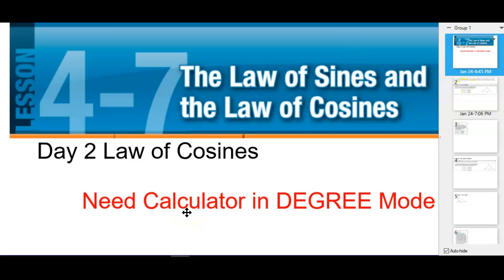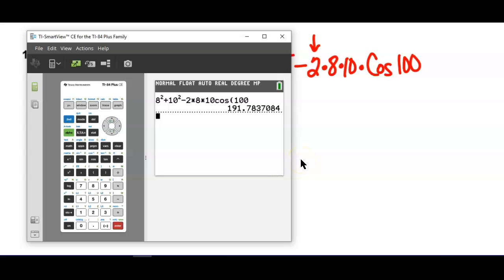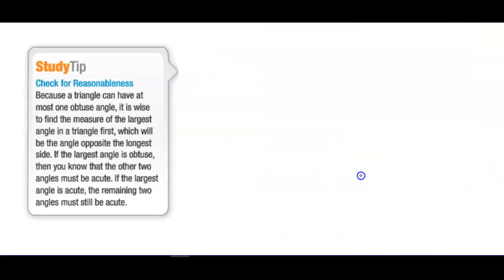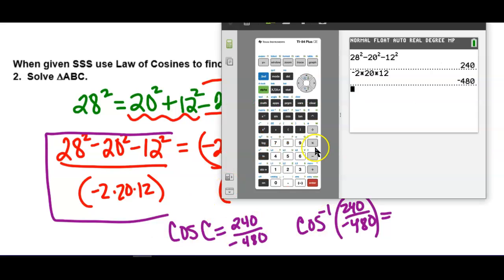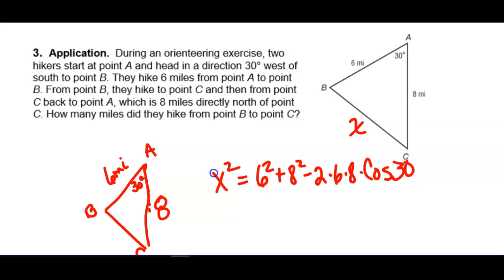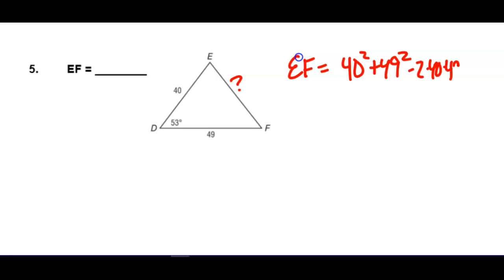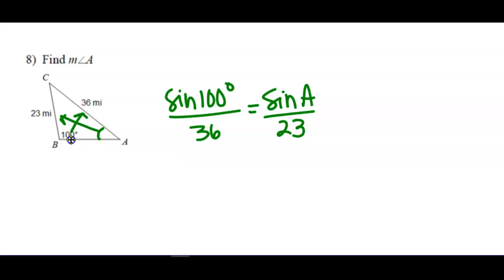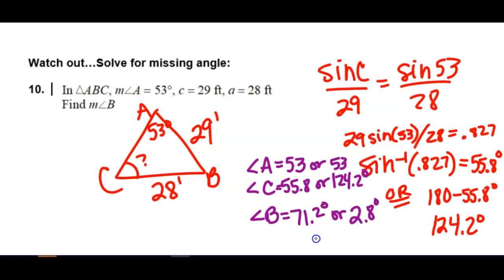Recording Precalc 4.7 Day 2 Law of Cosines 2020-21